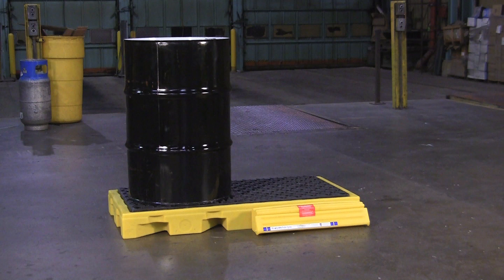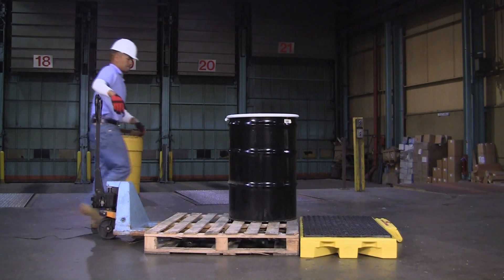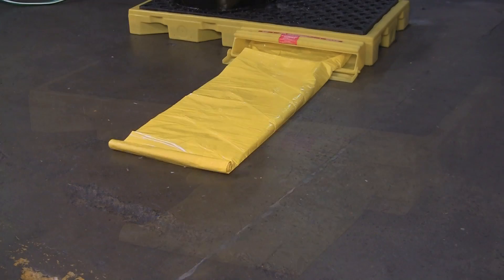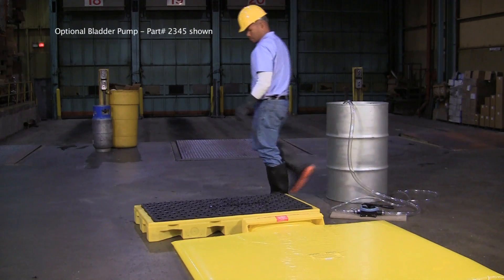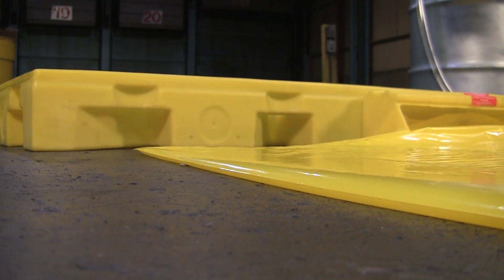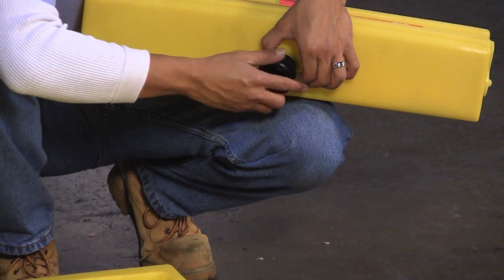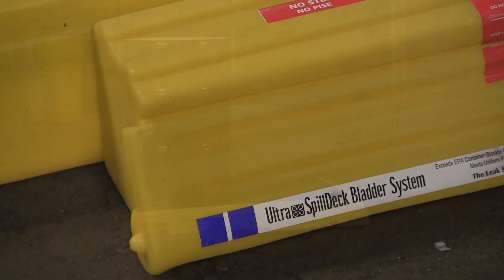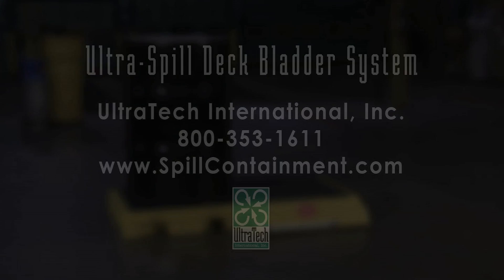Spill Deck Bladder Systems - UltraTech International, Inc.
Hidden Containment Bladder Automatically Unfurls To Capture Large Spills Or Drum Leaks

•  Low profile, drum containment unit which meets EPA Container Storage Regulation 40 CFR 264.175 and Uniform Fire Code Spill Containment Regulations.

•  Compact footprint saves valuable floor space - perfect for drum waste collection usage.

•  Small spills and leaks are captured in the Deck sump.

• Large, catastrophic leaks flow into the bladder through a bulkhead fitting.  Protective "trap door" opens automatically to allow bladder to unfurl.

•  Rugged, double layer polyethylene bladder provides 55 additional gallons of containment.